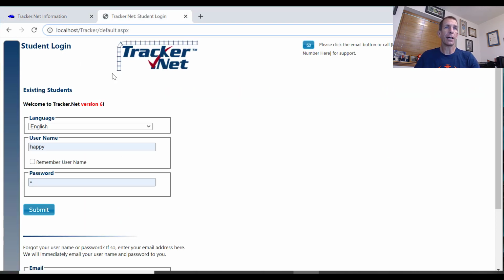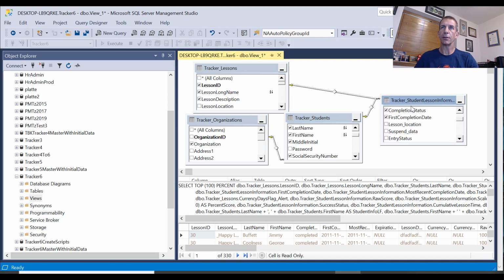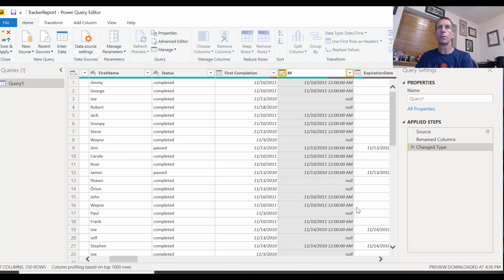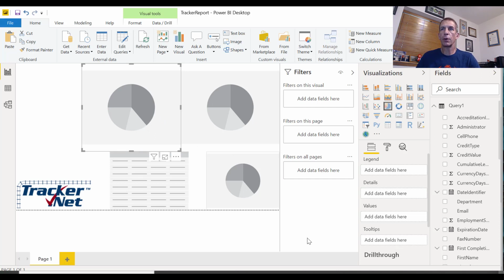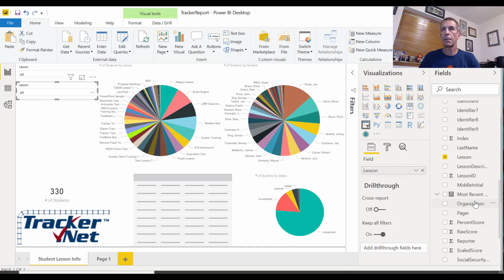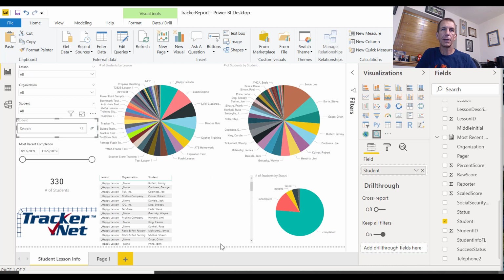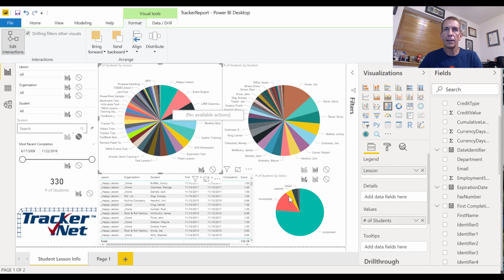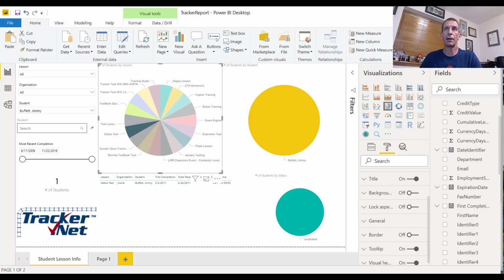Creating a Power BI Visualization from SQL Server Data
In this video, we create a Power BI visualization using a query from Microsoft SQL Server. Specifically, we join several tables from the Tracker.Net Learning Management System to visualize student and lesson information. We cover slicers, cards, pie charts, tables, and the Text Filter control. We also examine how to customize the drill-down interactions with the pie charts.